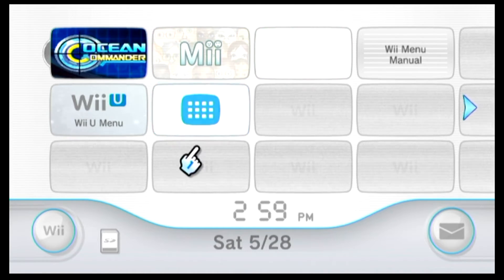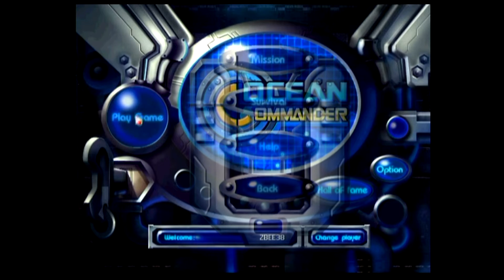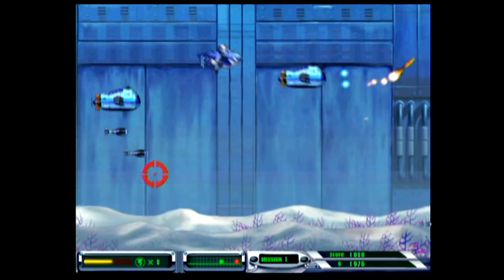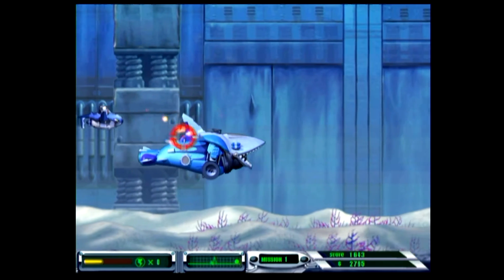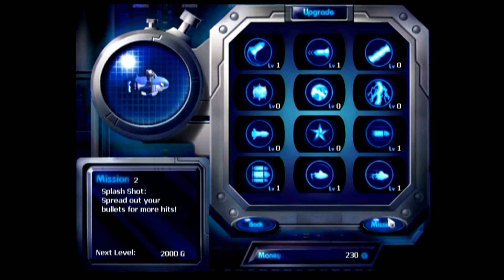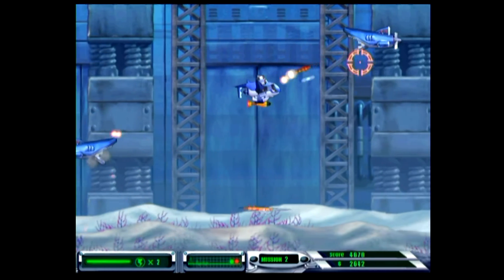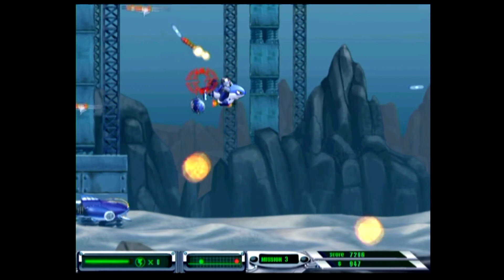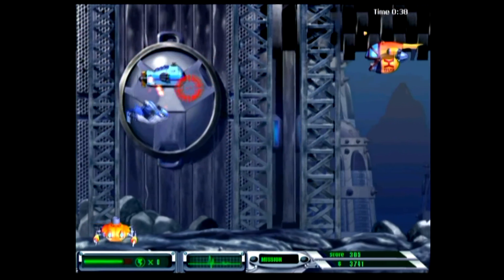OCEAN COMMANDER Wiikend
Zommbe38 plays Ocean commander for his disgust he was not very pleased with it.